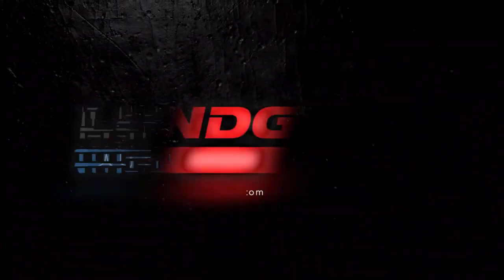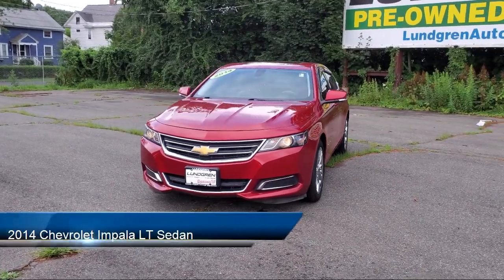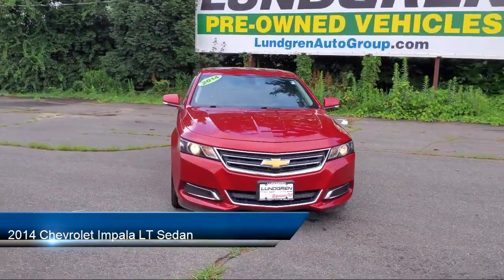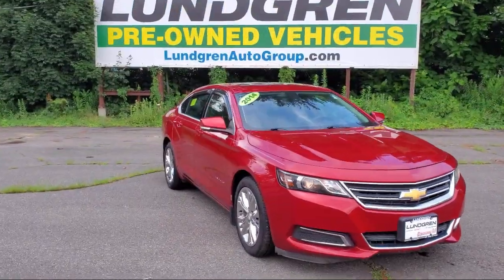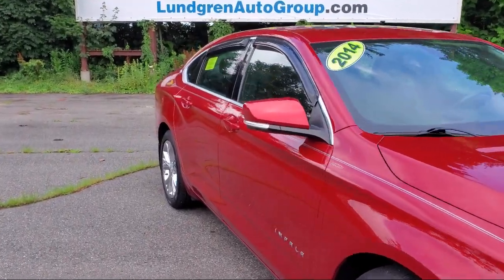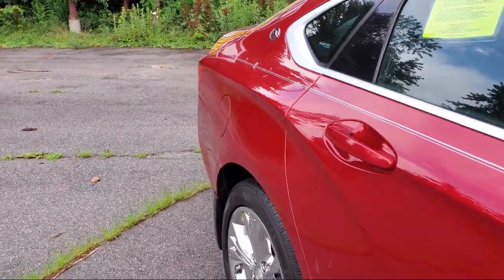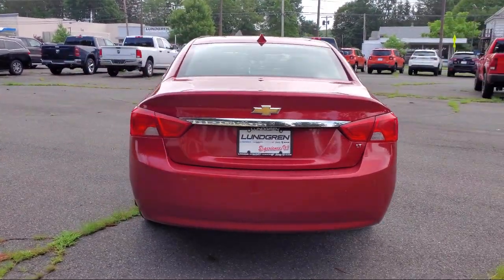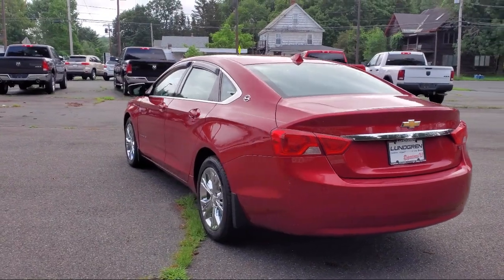2014 Chevrolet Impala LT Sedan Greenfield Northampton Brattleboro, VT North Adams Athol, Ma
2014 Chevrolet Impala LT Sedan Stock Number: U0891A Vin:2G1125S31E9121516.